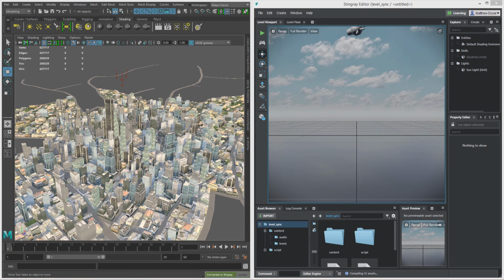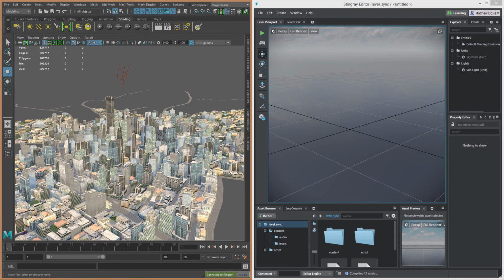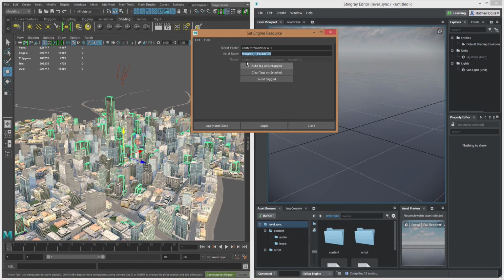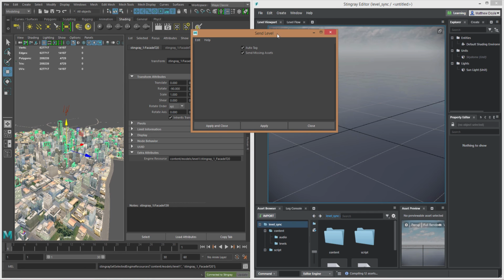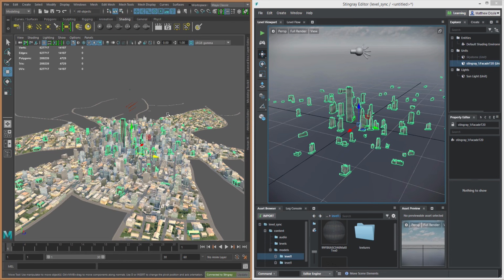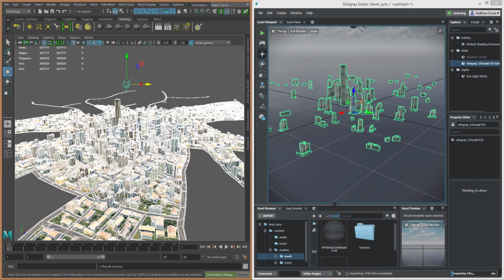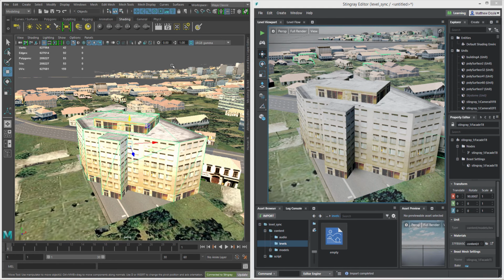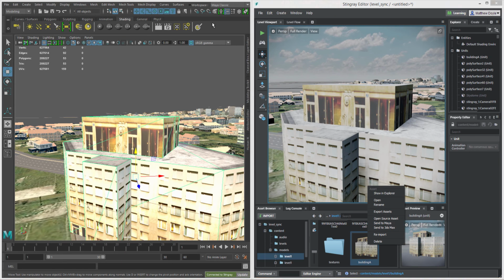Autodesk Stingray 1.4 – Introduction to Level Sync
Autodesk’s Matthew Doyle goes through the basics of using Stingray’s time-saving Level Sync functionality. Users can now link and export entire scenes built in Maya or Maya LT directly to Stingray. Once Maya or Maya LT are linked to the Stingray editor, scene assets can be automatically or manually tagged, and then reproduced with the same layout in Stingray.